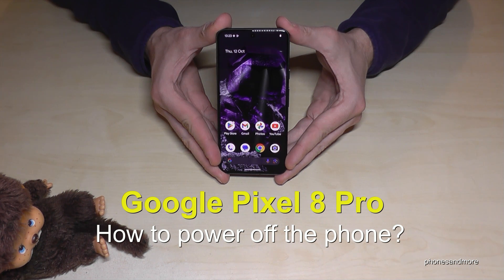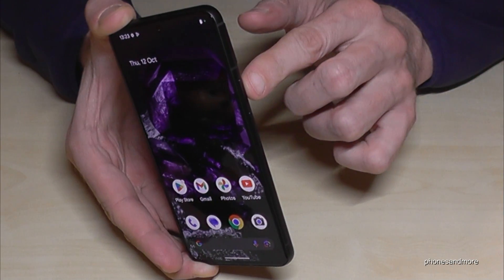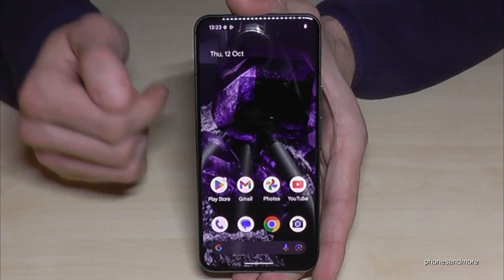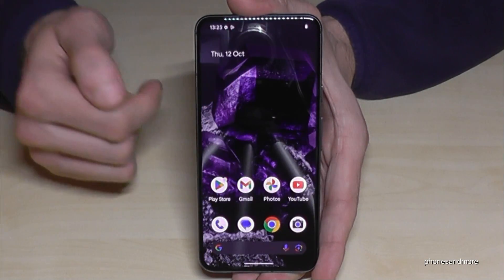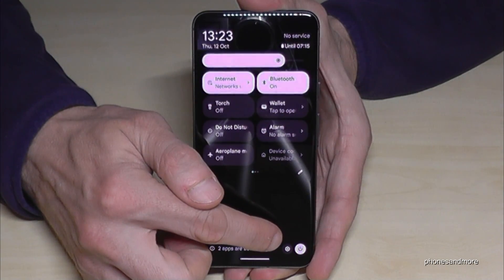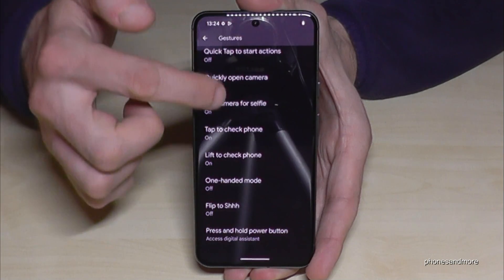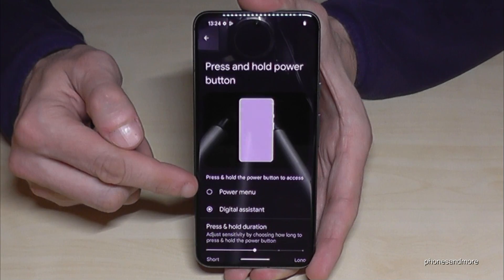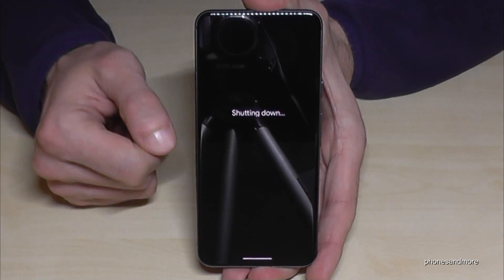Google Pixel 8 Pro: How to turn off the phone? And how to set up the Power Button?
With this video, I will show you, how you can shut down the Google Pixel 8 Pro.  I will show you also, how you can set up the Side-Button as a real Power-Button

There are 2 ways to turn the Pixel 8 Pro off:

Way 1:
Use the "Side"-Button (former "Power"-Button) in combination with the "Volume Up"-Button and press it at the same time. After you can tap "Power off" or Restart the phone.

Way2:
Swipe down twice from the top to have the full shortcuts and right below of the screen you will find the "Power Off"-Symbol.